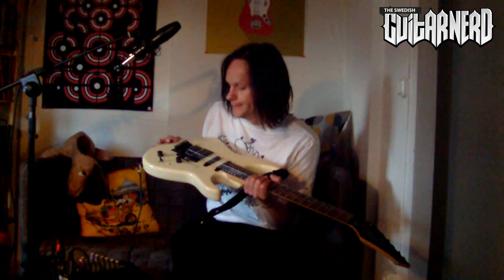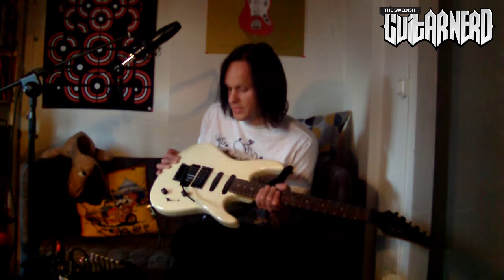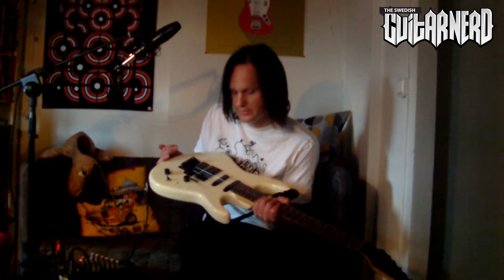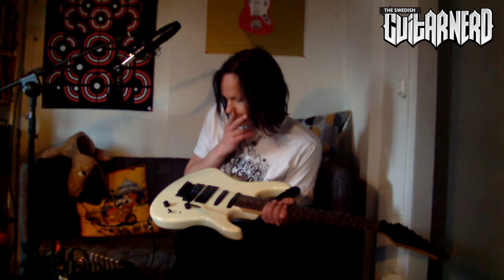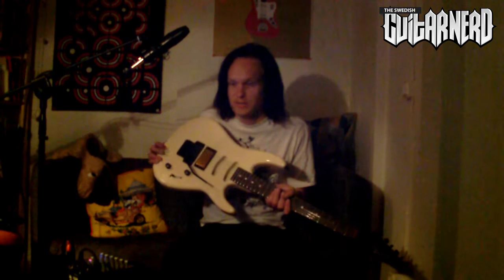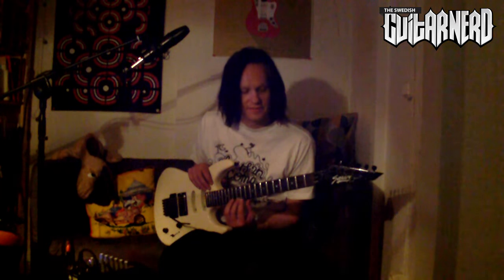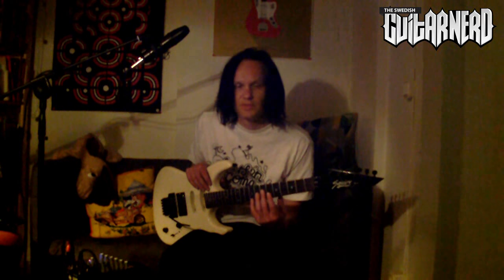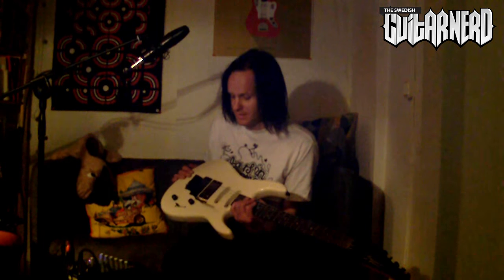EMG 81 - pickup upgrade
The Swedish Guitar Nerd upgrades a Squier HM-2 with a EMG 81 pickup. Hear the difference!